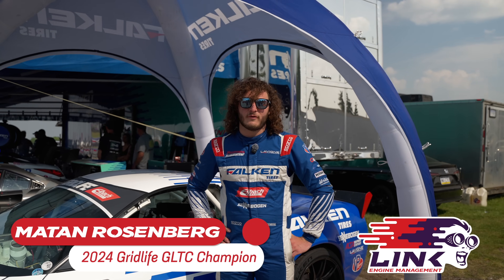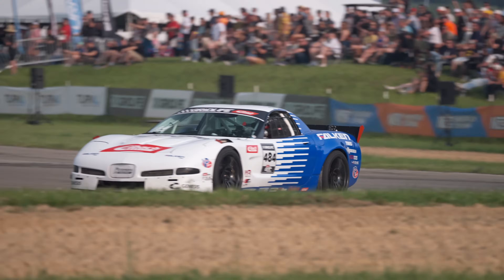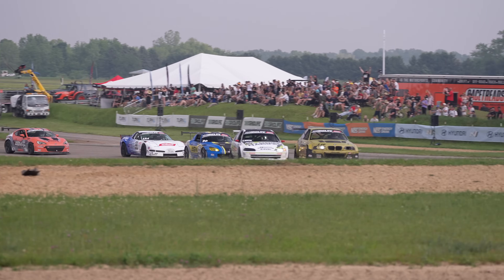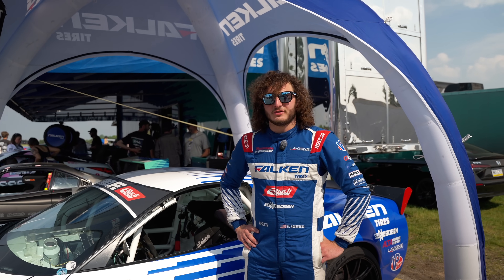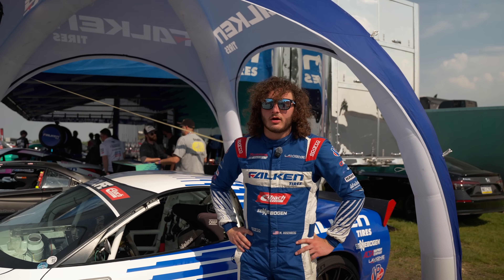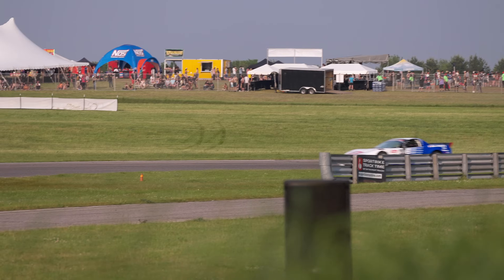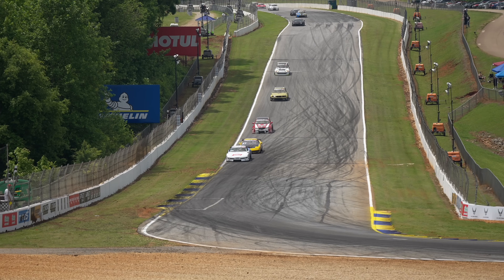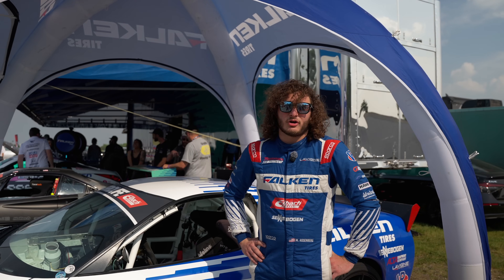Using a Link ECU To Take AWAY Horse Power - Gridlife GLTC Champion Matan Rosenberg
2024 Gridlife GLTC Champion, Matan Rosenberg, came on to the Link ECU team last year. Most people when they are switching to a Link ECU, want to squeeze more power out of their vehicle, not Matan. Eric Lavigne from Lavigne Motorsports tunes horsepower out of the car using the Link ECU in order to be compliant with GLTC rules. This very competitive series requires precision tuning and numbers every time they go on the track and the Dyno.